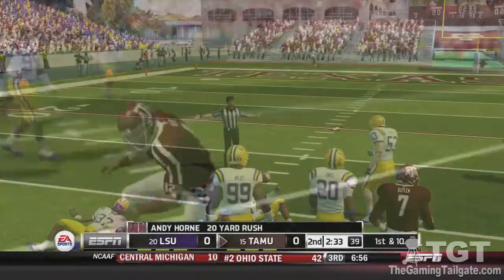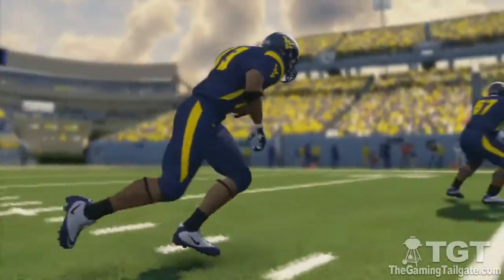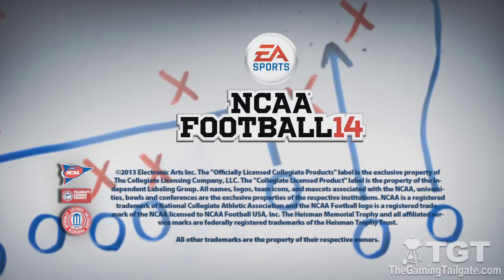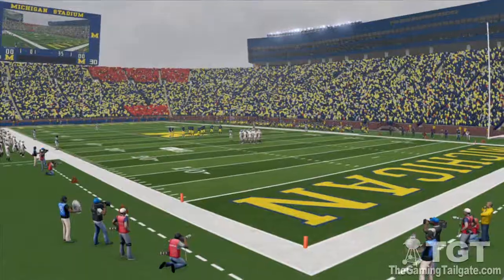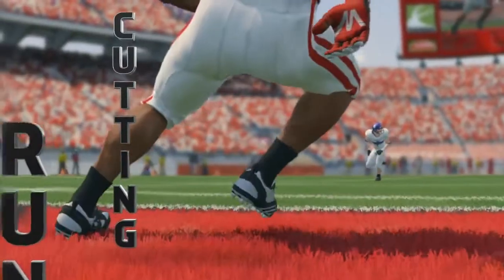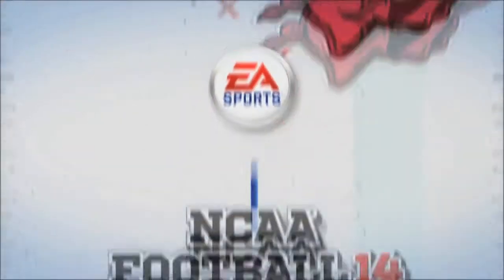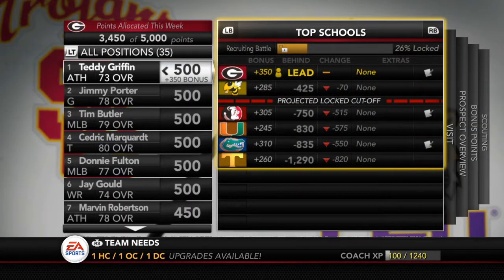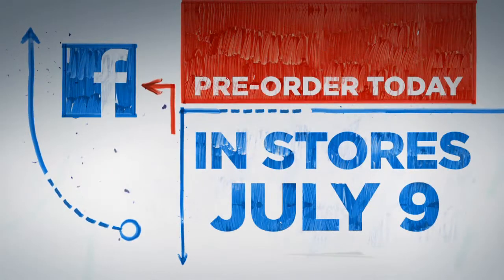The Gaming Tailgate Podcast Ep. 29 - NCAA 14 Strategy Guide Interview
In this edition of the TGT Podcast, Chris interviews author ZFarls to learn more about NCAA Football 14 and the NCAA Football 14: Official Players Guide. Make sure to listen to the whole show to learn how to get a free spread option gameplay tip video from ZFarls & SGibs as a "thank you" to the TGT community and for listening to the show. For all the latest NCAA 14 news, and to order the NCAA Football 14: Official Player's Guide, click this